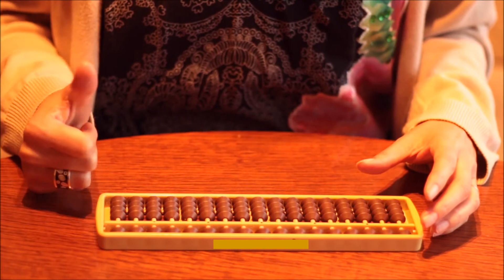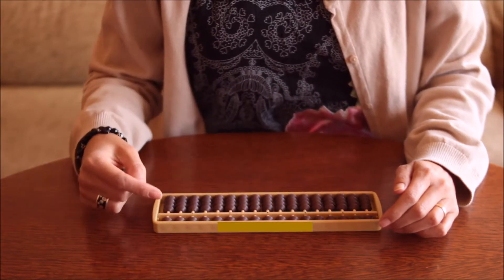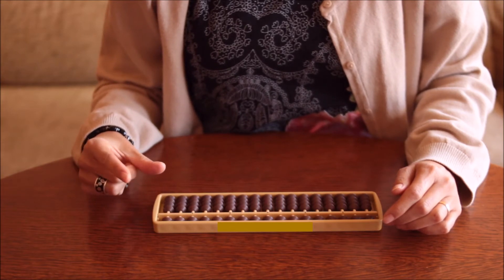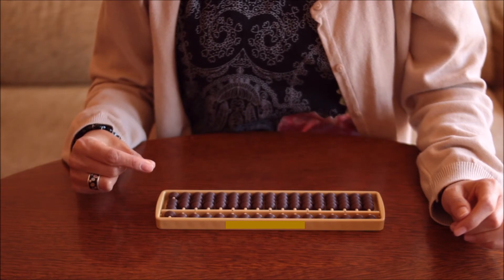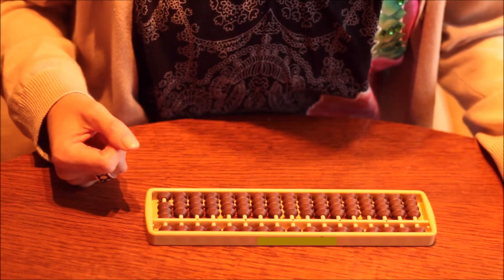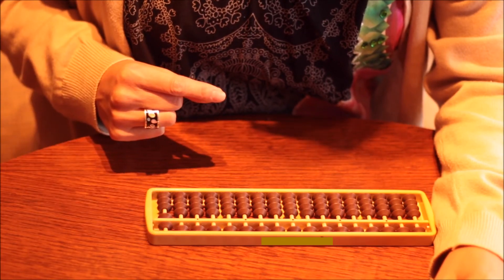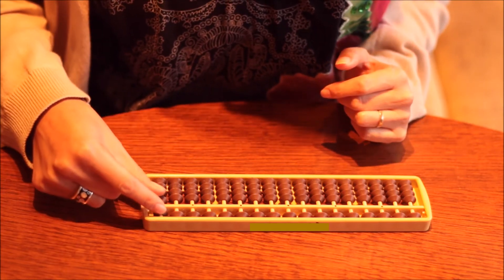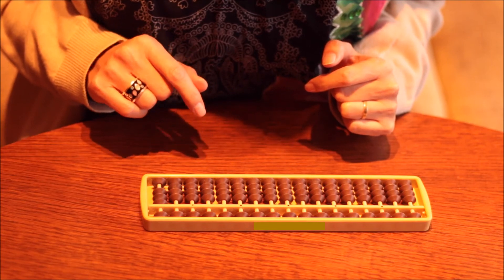Tutorial - Soroban or japanese abacus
This tutorial shows, in basic form, the main concepts for the initiation in the use of the Japanese or Soroban abacus. It is explained for children, but it is equally suitable for adults who want to start in the abacus.